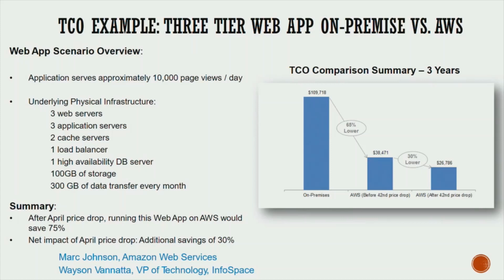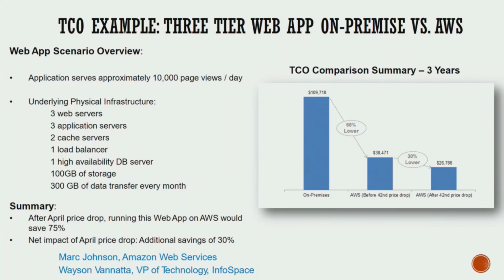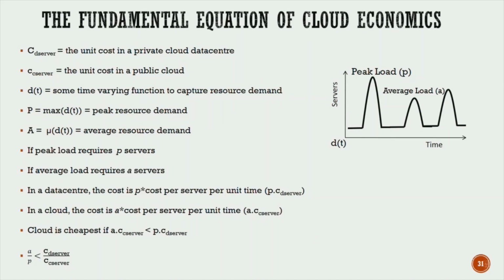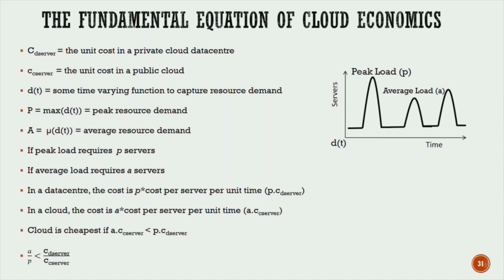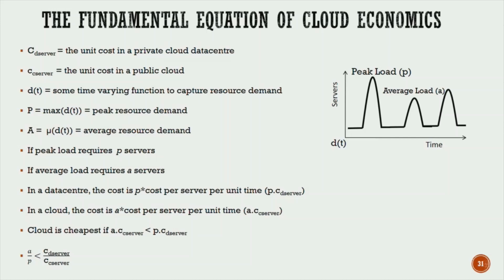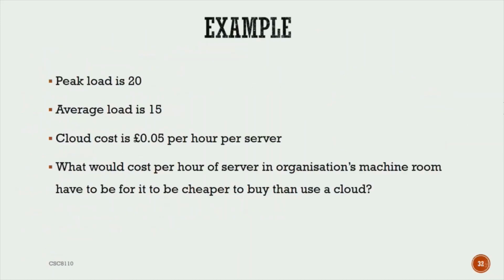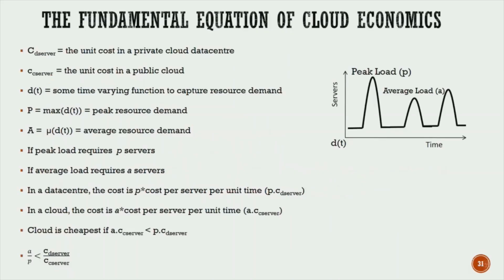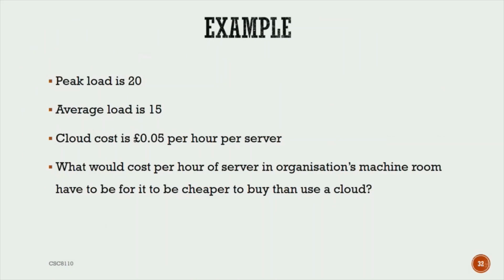Lec02 2 2020 11 29